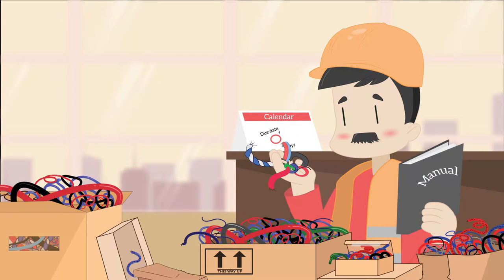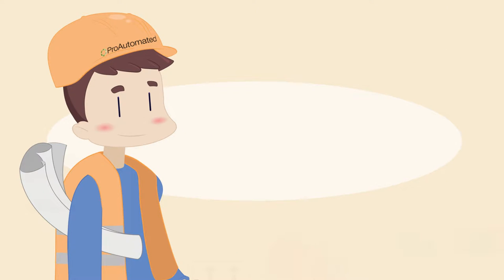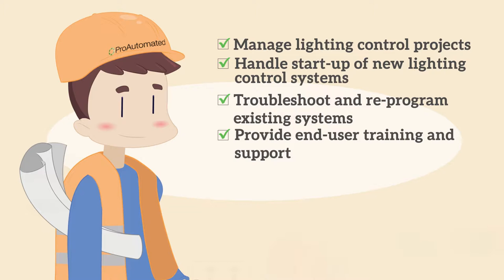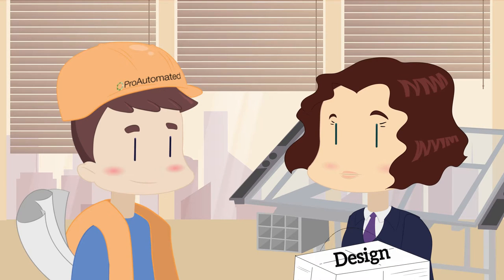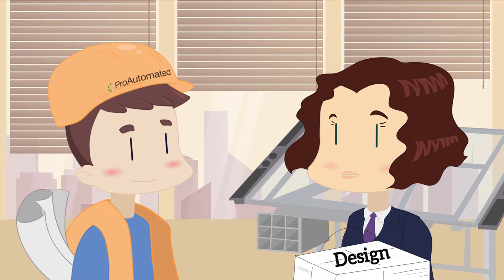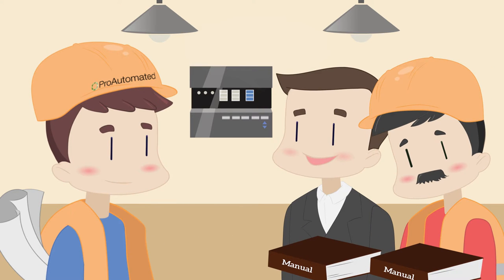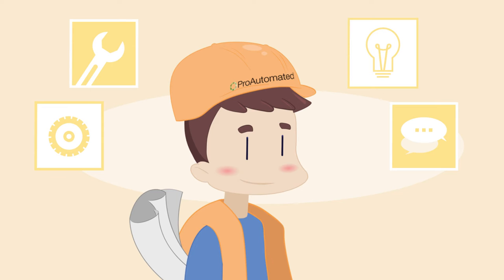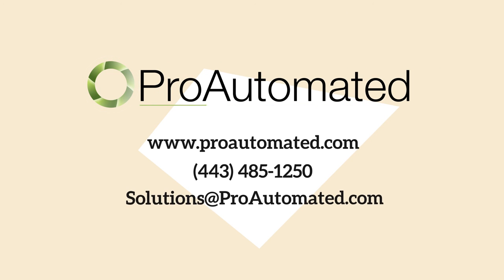Proautomated (Explainer video by MyeVideo)